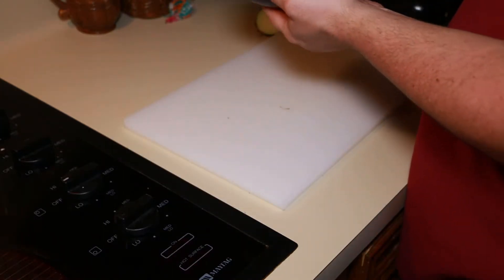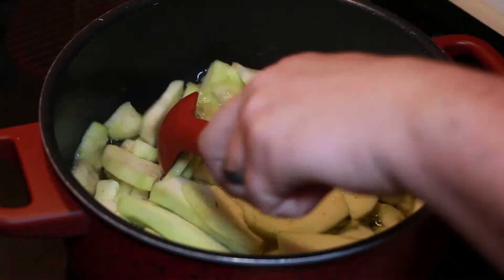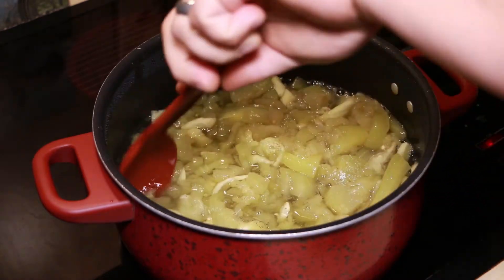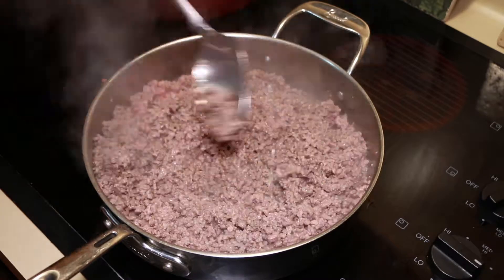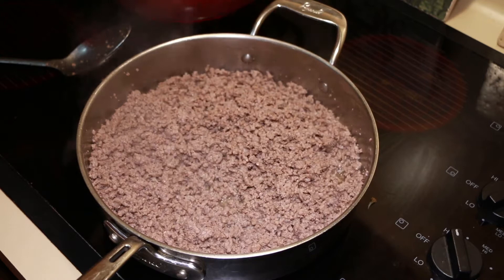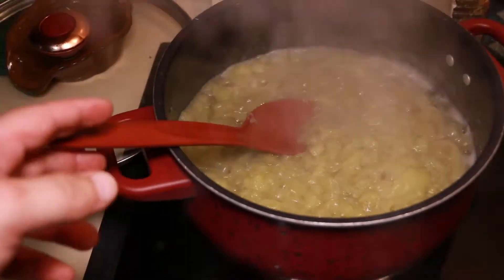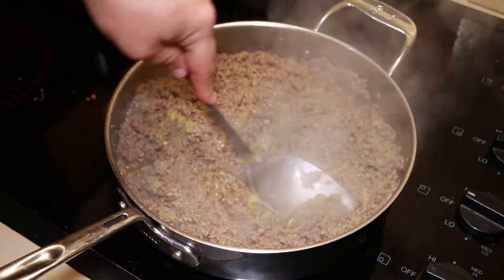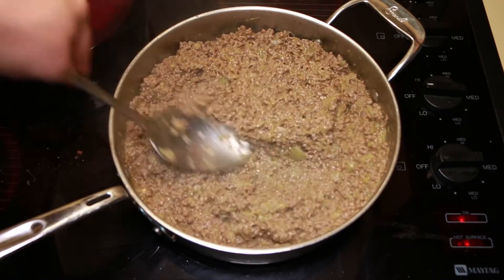Cajun Smothered Eggplant with Ground Beef (Super Easy and Great Side Dish)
Smothered Eggplant and Ground beef is a really wonderful side dish that goes great with rice and gravy.  Check it out, you may like it.

Eggplant and ground beef

Ingredients
3 lbs Ground Beef
4 Egg Plant
About 2 cups of water

Recipe:
Peel and Dice the eggplant, smother over medium - medium high heat for about 25 - 30 minutes (until very soft)
Brown the ground beef, drain, and stir in seasoning.
Using a slotted spoon, remove eggplant from water and stir into ground beef.